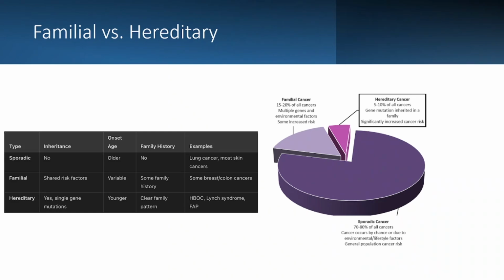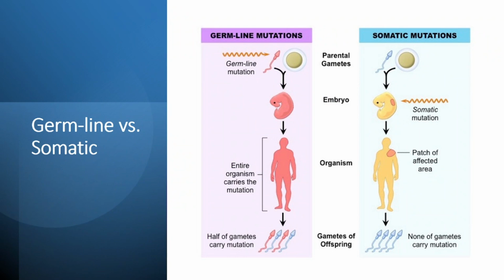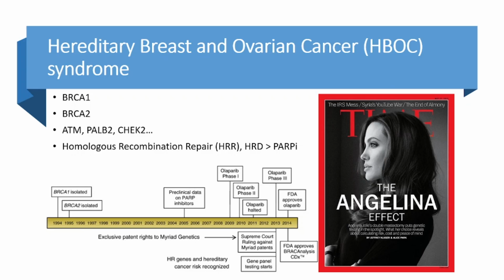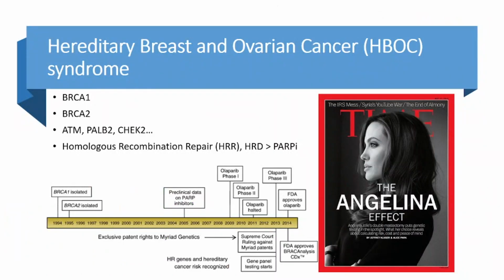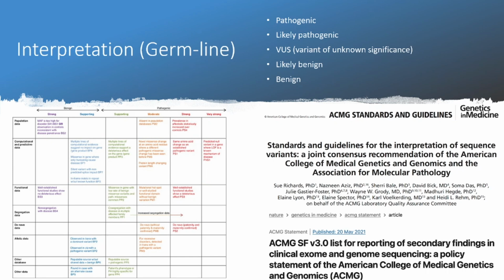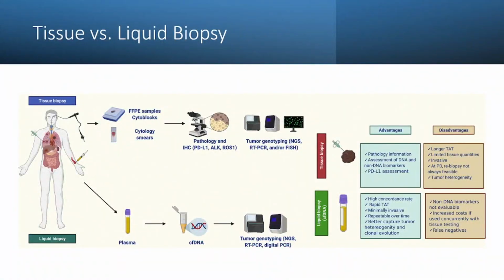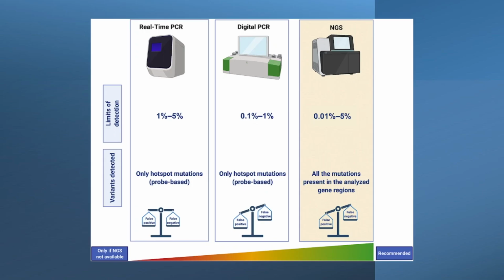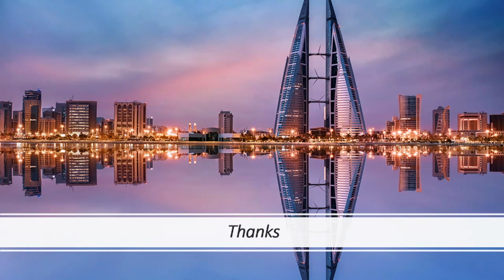2024 11 14 11 45 07 Dr Ebrahim Sahin Cancer Genetics